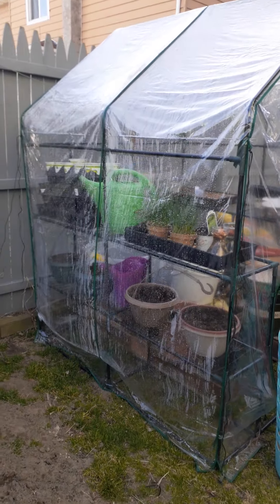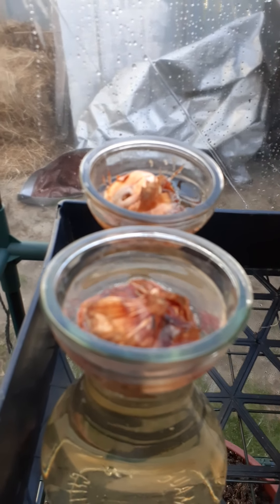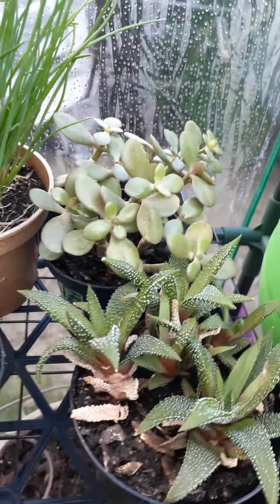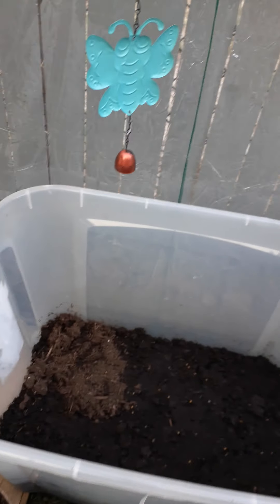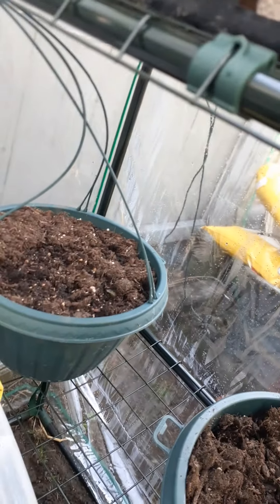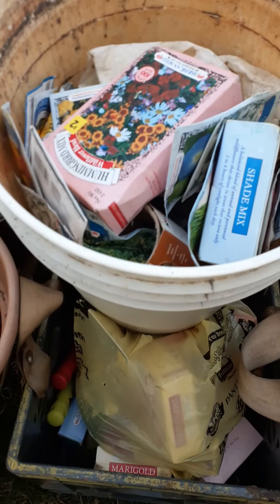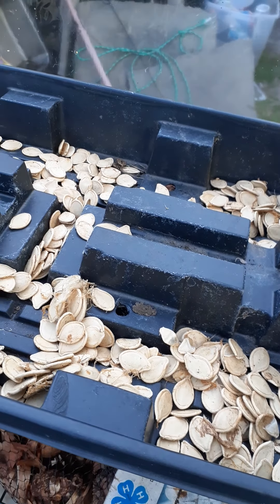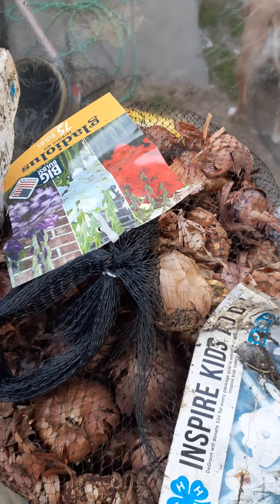My New Greenhouse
I bought a new greenhouse  from amazon for the backyard
Its a small beginning for me til we move where I'm hoping we will have lots of land to plant

If you want to get in touch with me